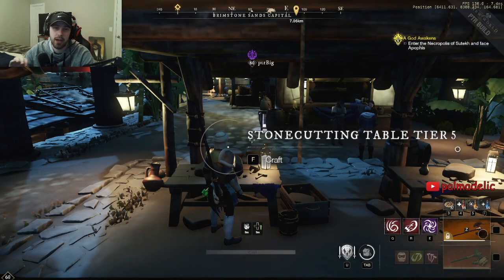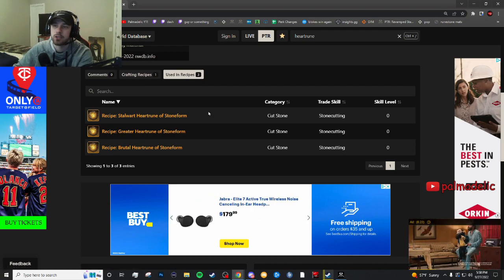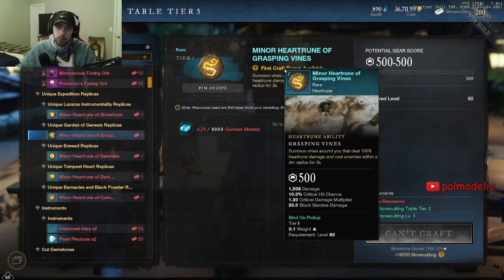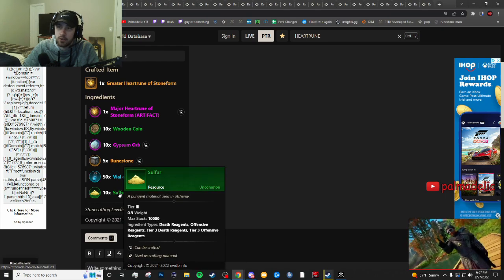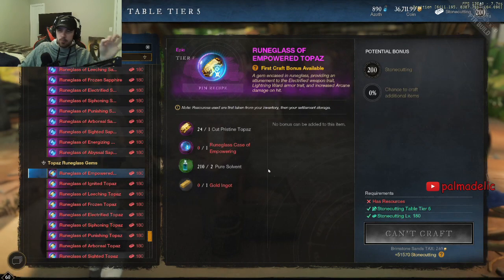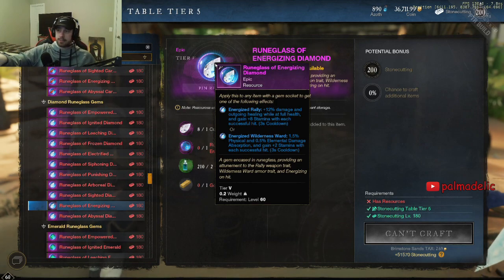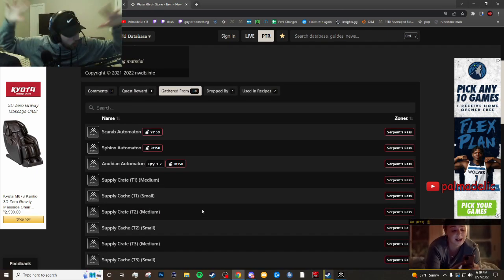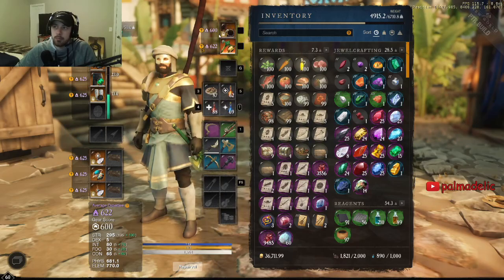HOW TO GET HEARTRUNES AND RUNEGLASS GEMS (NEW WORLD)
Timestamps:
00:05: INTRO
1:00: HEARTRUNE SHOWCASE
1:57: HEARTRUNE TIERS
4:16: CRAFTING HEARTRUNES
7:38: WRIT OF ADVENTURE
9:20: RUNEGLASS GEMS
10:13: RUNEGLASS GEMS EXPLAINED
12:27: RUNEGLASS CRAFTING
16:44: OUTRO